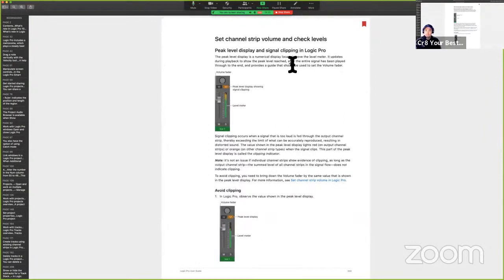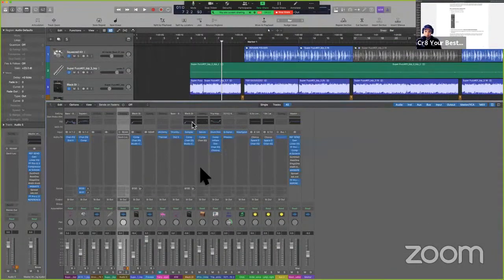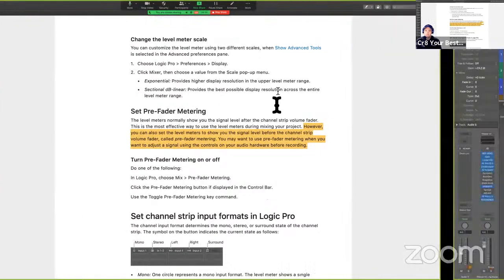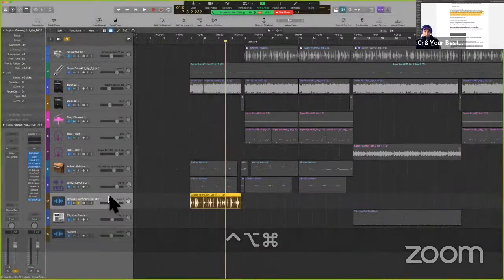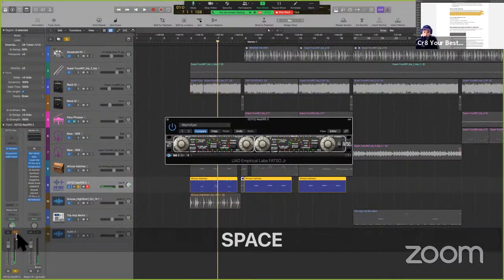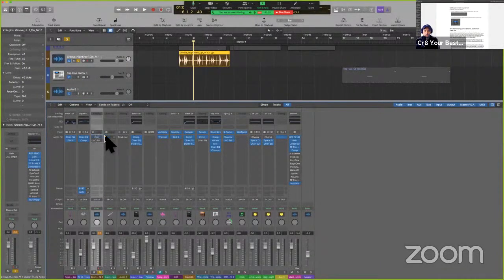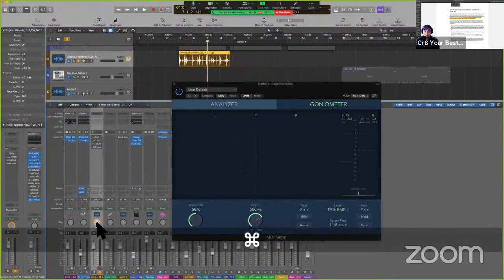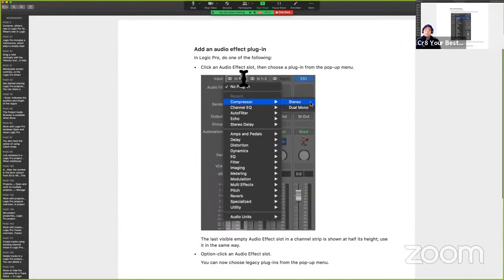Chapter 14.1 - Mix a Project - Logic Pro Tutorial and User Guide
⏱️TIMESTAMPS⏱️
- 00:00 Intro
- 01:44 Set channel strip volume and check levels
- 09:15 Check channel strip levels
- 11:18 Set Pre-fader Metering
- 21:00 Set channel strip input formats
- 25:18 Set channel strip pan or balance positions

HF Music Academy is here to support you, the Modern Creative, and provide world class music production training and a step by step system for you to learn about music licensing so you can make money making music. logic pro x logic pro x tutorial logic pro x tips logic pro tutorial